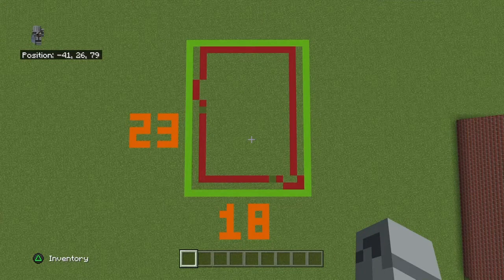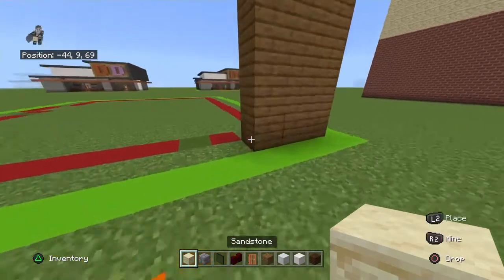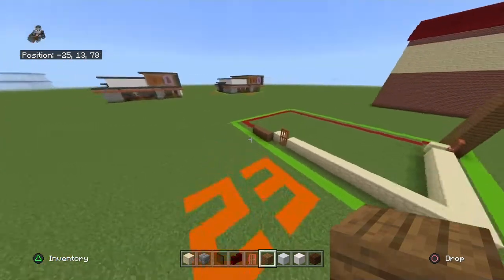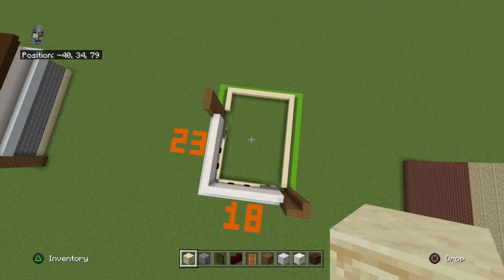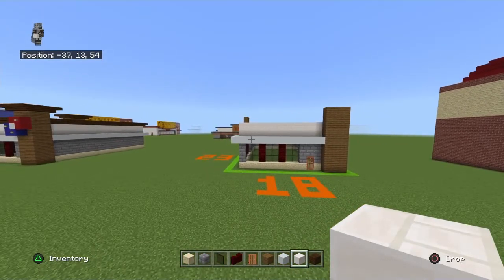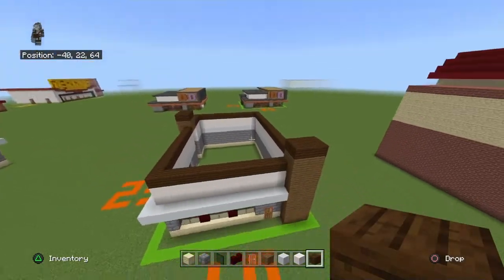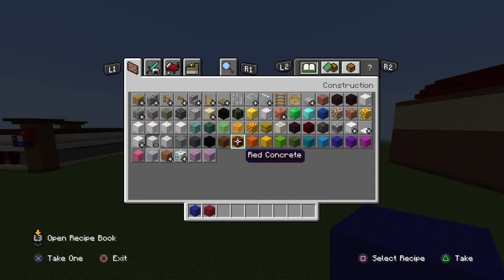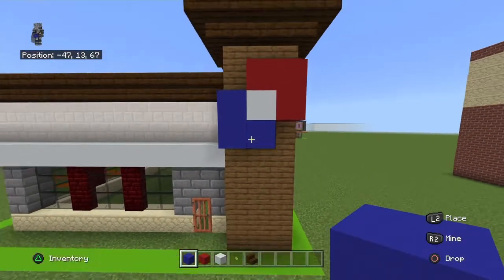Minecraft Tutorial: How To Make Domino's Pizza! (New Version)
mmmmmm pizza😋